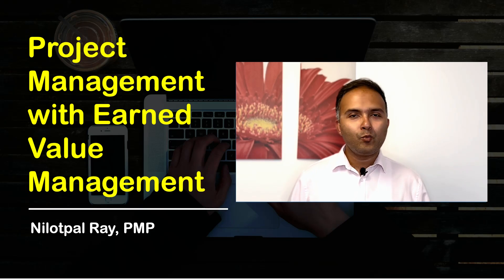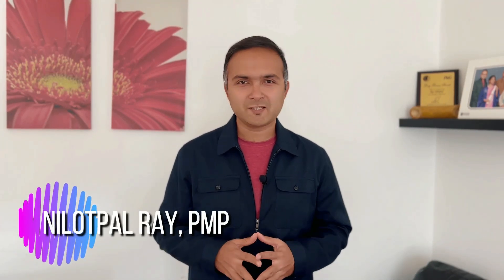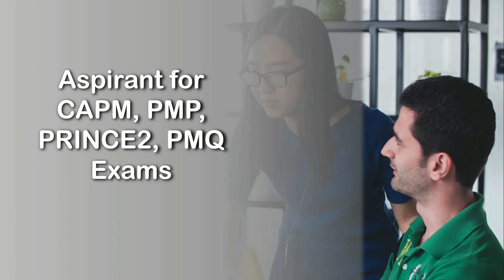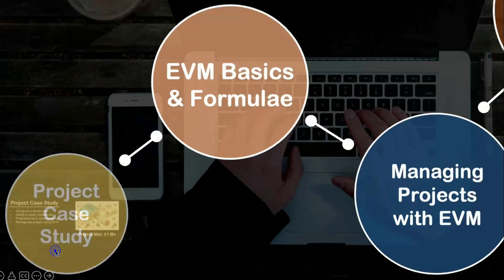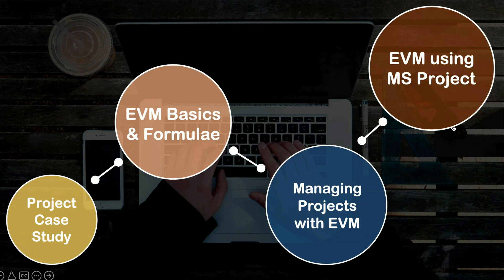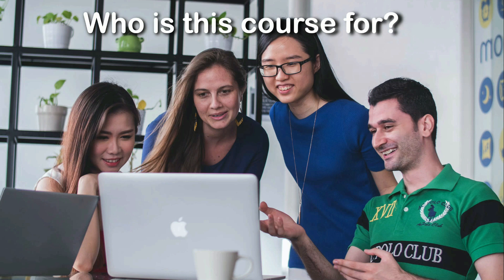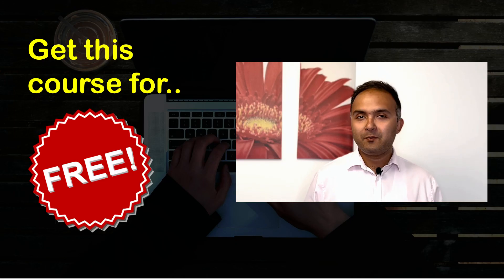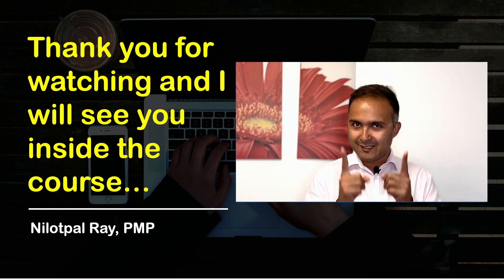Project Management with Earned Value Management (EVM) - Udemy 9 PDU Online Course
I welcome you to my Udemy course: Project Management with Earned Value Management (EVM) - 9 PDUs
Why learning Project Management is challenging?

Project Management can be a difficult subject to master. Not because it has loads of framework and tools associated with it, but primarily because it's 'people' on the field who does projects, NOT the 'tools and frameworks'. You can learn all the available tools for project management, be a master of excel spreadsheets and mathematical models...and still you can fail miserably as a project manager. This is because, project management is a practical science, not a theoretical one. You will become a better project manager once you are able to apply what you learn in real-life projects to lead teams that consist of 'people'. Microsoft Excel or MS Project will not 'do' the project physically for you in the field.
When we start to learn project management, this is the key item that is lacking. The realization of how the tools, formulas, framework and techniques link to real-life projects and how they can be used effectively to deliver highly successful projects.

This is where my course comes in. In this course, I have picked one of the most effective tools of Project Management which is Earned Value Management (EVM). And, using that tool, I have explained how you can use this tool to lead & direct projects in real-life.
I have used the Case-Study Based Learning Approach in this course which was pioneered by the Harvard Business School in 1921 and over the years this method has been progressively adopted by the leading universities and management schools across the world such as MIT, Stanford, Oxford, INSEAD, Wharton and ISB.
This case-study method will not only help you to understand the concept of EVM thoroughly, but also will help you to apply that in a real-life project scenario to solidify that understanding.
In the case-study detailed in this course, YOU will be the project manager for Project Neo which aims to construct a warehouse for an e-commerce company in the UK, install a robotic pick & place bay within the warehouse and program & commission the same. It is a £1,000,000 project that you would be leading.
The case study covers various aspects from the disciplines of Civil, Mechanical, Production and Information Technology.
Through the case-study of Project Neo as discussed in this course, you would learn the following items:
1. Understand the linkage of project management principles with real-life projects
2. Get to know how it is to be a Project Manager yourself
3. Learn Earned Value Management (EVM) as a key tool for leading & directing projects
4. Learn all the formulas and metrics linked to EVM such as PV, EV, AC, BAC, EAC. ETC, VAC, TCPI etc.
5. Know how to use EVM to take project decisions
6. Become efficient in tracking projects using Microsoft Project
7. Learn how to use MS Project to perform Earned Value Analysis
8. Develop professional looking project dashboards using MS Project
9. If you are a MBA/Finance student, gain understanding of EVM in a project based scenario

If you are preparing for certification exams such as PMP, CAPM, PMQ, RMP, PgMP, PfMP, APM etc. get an overall understanding of EVM concepts and formulas which forms a key part of the syllabus for all of these exams. When you enroll in this course, you should expect crystal-clear, easy-to-understand explanations and instructions so that your focus stays on the 'learning'.

Frankly, I am a bit envious. I wish I had this tremendous learning opportunity when I was just getting started as a Project Manager. I am confident that you’ll experience instant results delivered by this course.
You are going to love it. Enjoy the Learning!
Nilotpal Ray, PMP
Who is this course for:

1. PMP, CAPM, PMQ, RMP, PgMP, PfMP, APM aspirants
2. Entry level PMs, Project Coordinators
3. Mid level PMs willing to grow their career
4. MBA/B-School/Finance/Undergrad Student studying EVM
5. Any working PM willing to understand EVM
6. Anyone who wish to learn how projects are led in real-world